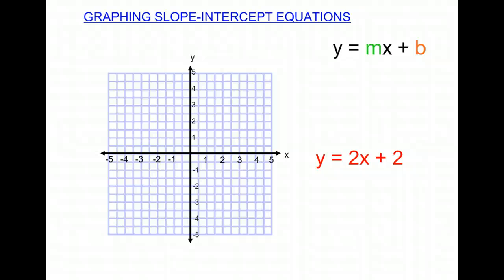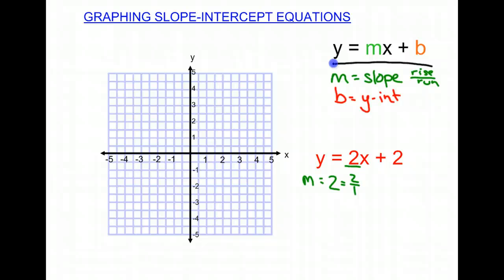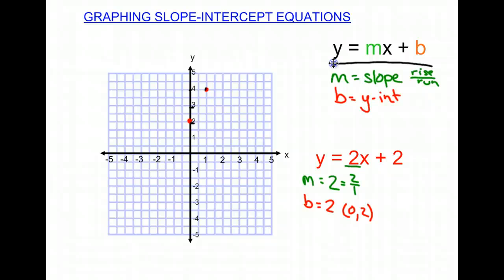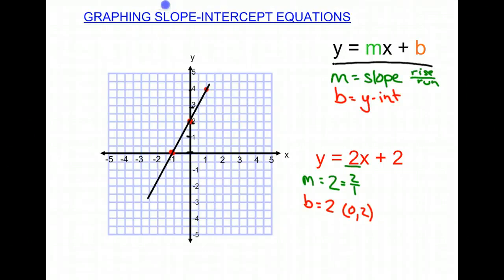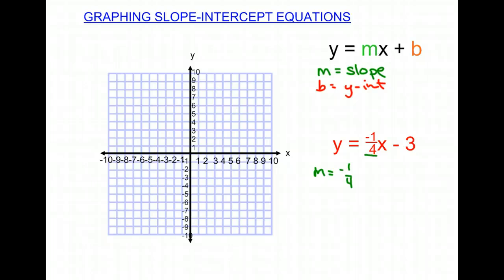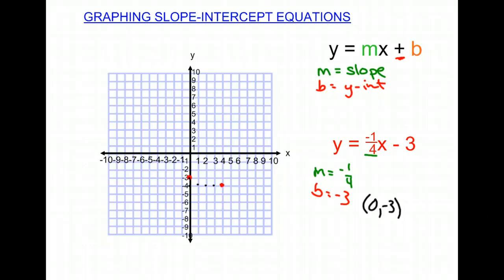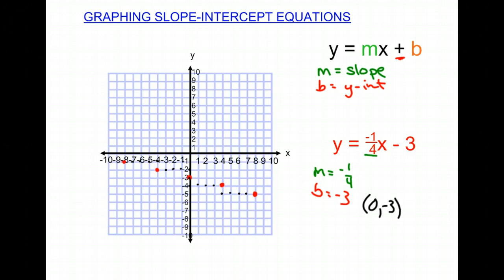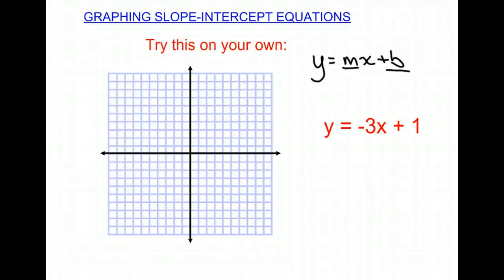Graphing Slope Intercept Equations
This video shows viewers how to graph a linear equation in slope intercept form.